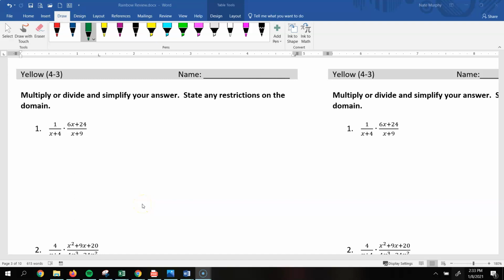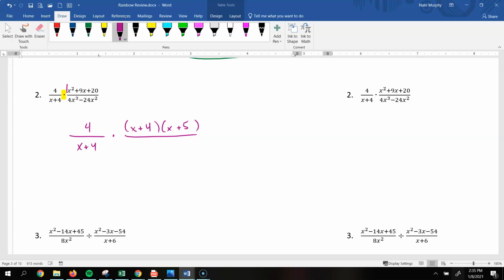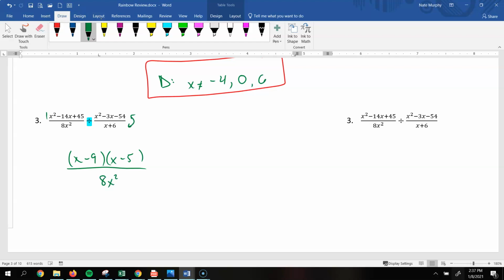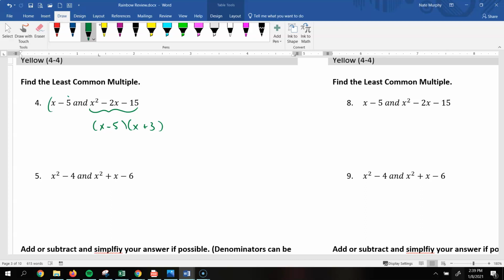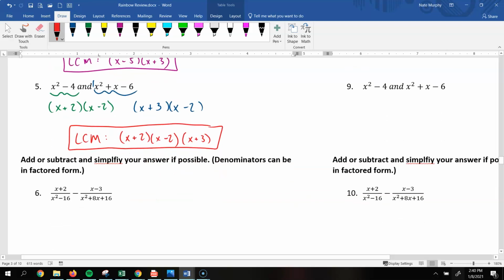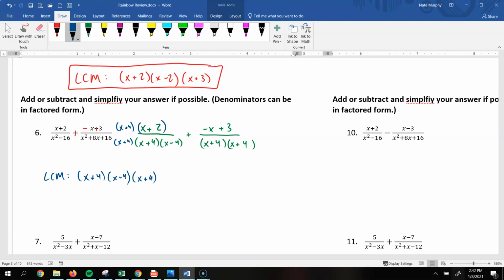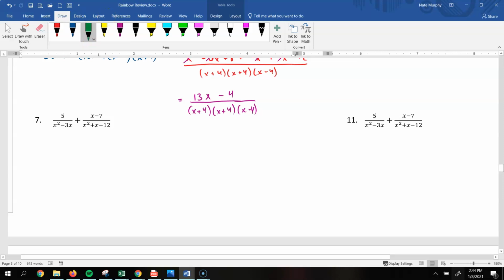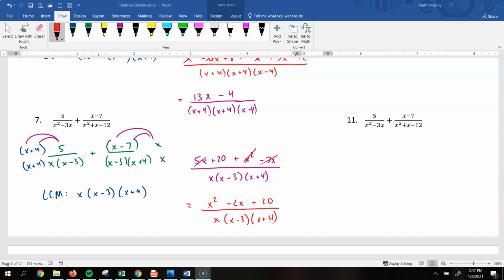Alg 2 Yellow Review Solutions